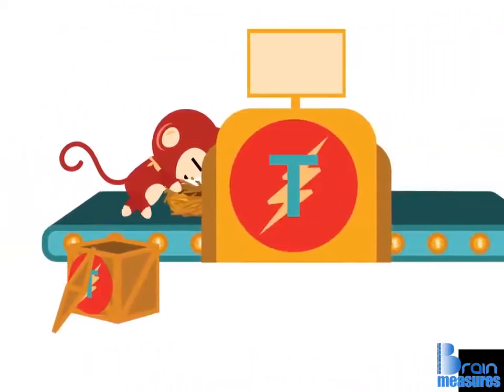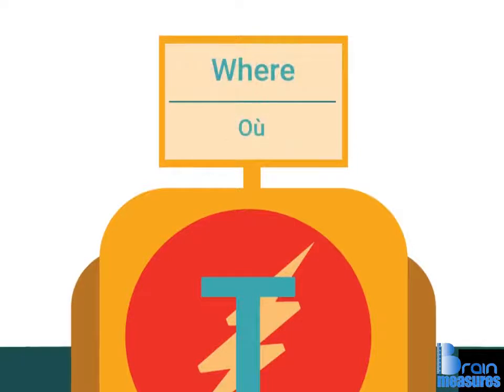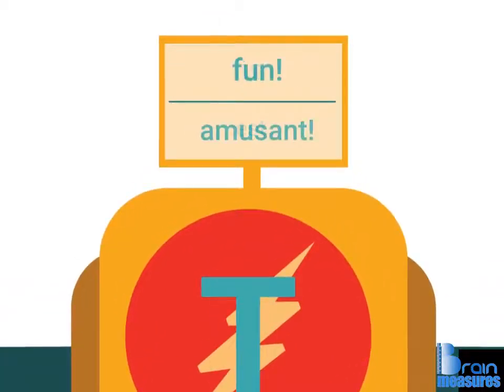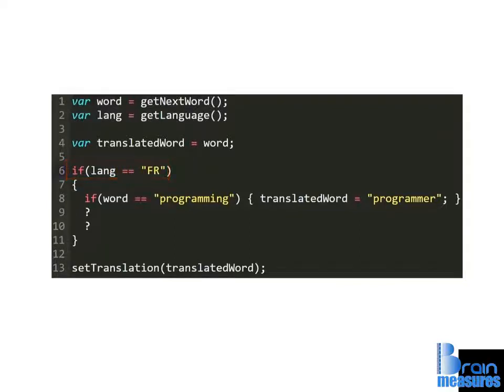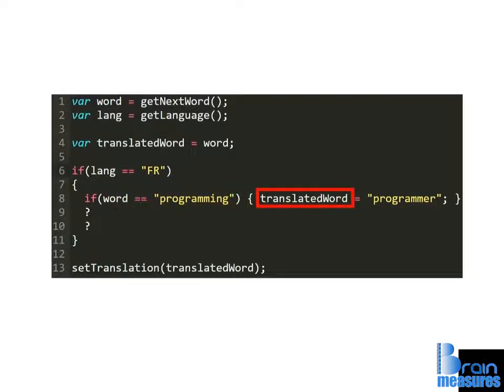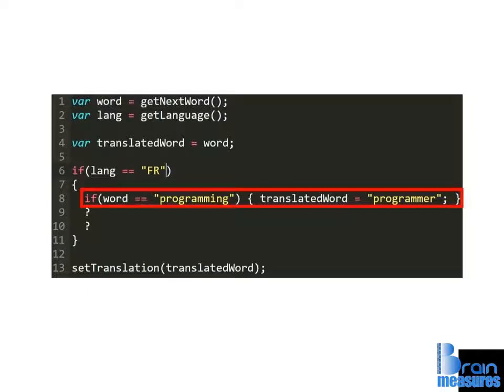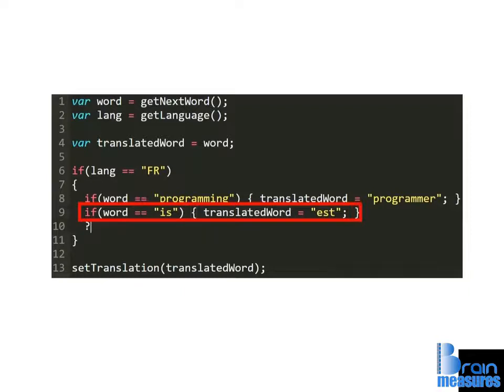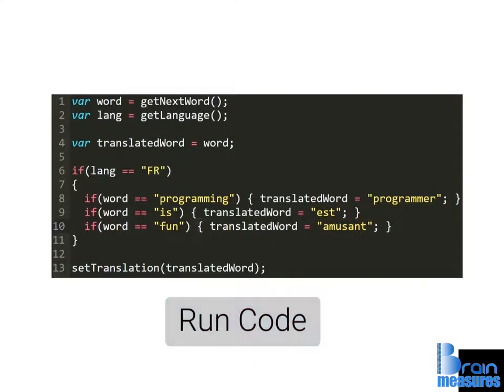Section 1 l Lecture 57 l Building a Translator l Learn Programming l Easy programming videos